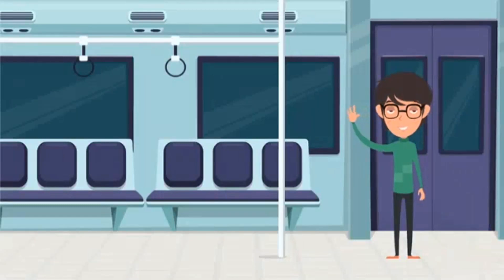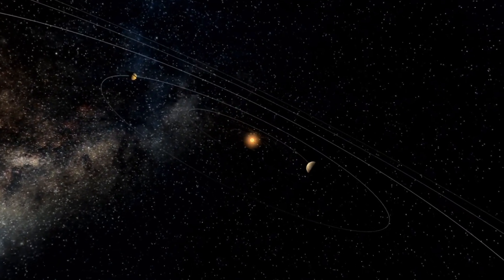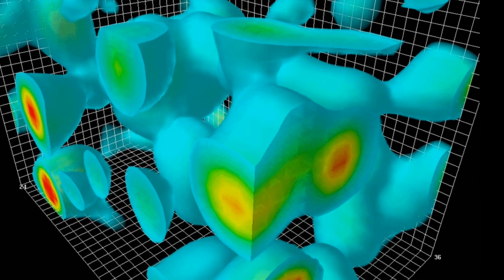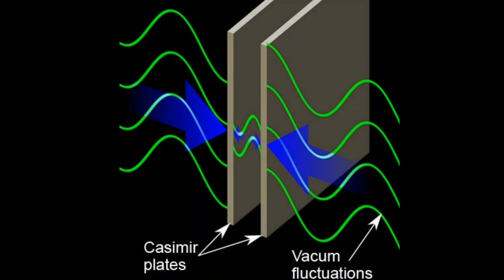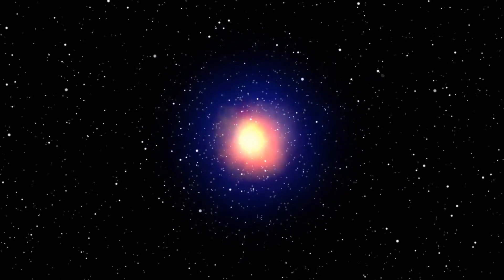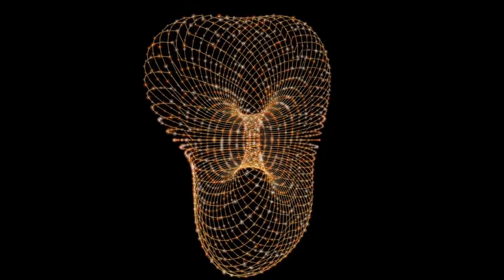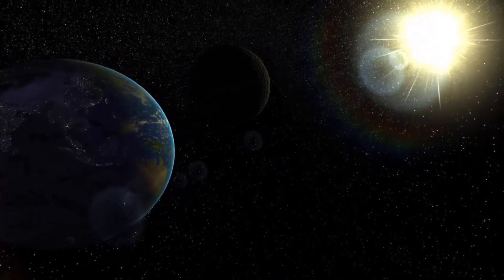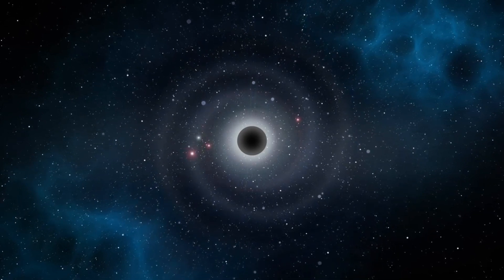Can a Universe Create Itself Out of Nothing?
The big bang was the beginning of our universe, but scientists say that nothing existed before it, so can universe created itself from nothing? or we don't truly understand the meaning of nothing? if you want to find out how emptiness can become world we live in, watch the video.